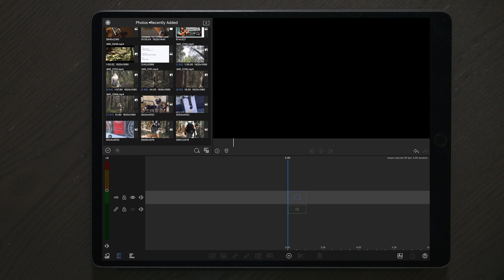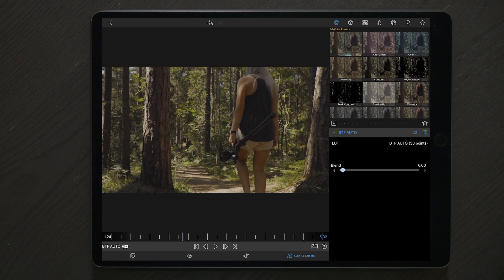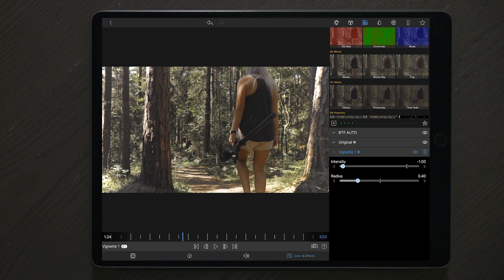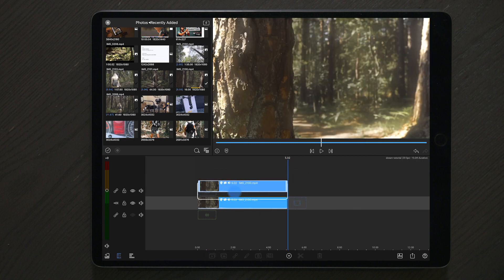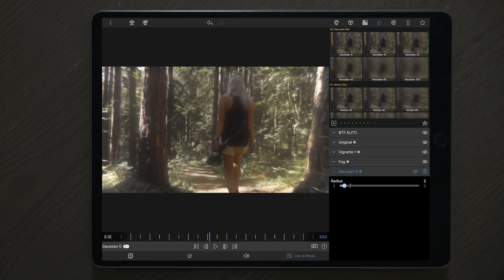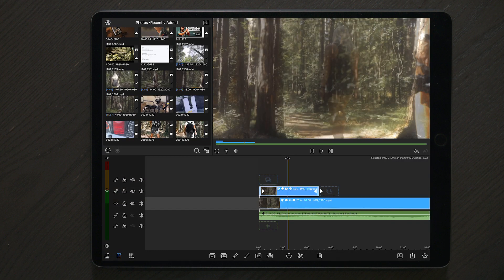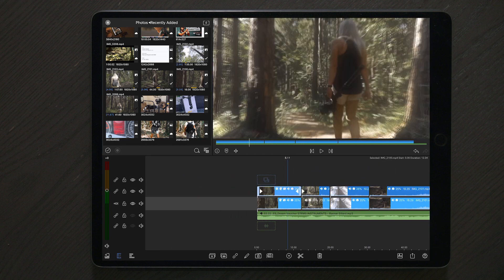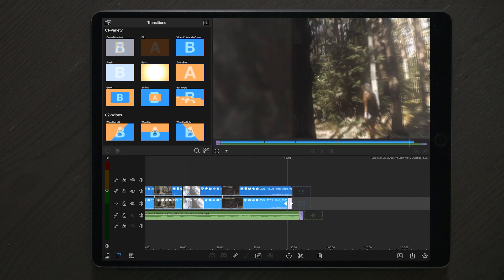LumaFusion How To Make a Dreamy Effect Tutorial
2019’s most packed transition pack ever! 500+ Transitions, Effects,Sfx, overlays and more. 2019 Special with brand new transitions, sound effects, travel sounds, overlays, glitches and shakes and a lot more.

MONTHLY UPDATES!
5-30 new presets added each month for a whole YEAR ending December 2019.
-Effects
-transitions
-templates to use with cropping
-soundpacks
-4K & Slowmotion capable stock video footage
And more..

1. and make a $39 USD donation with the text "2019RE"
2. Once the donation is made you will receive a mail with access to the 2019RE pack on google drive. (Please allow up to 6hrs for the access mail to be sent)
3. Once you’ve downloaded the transitions you’re good to go
4. Explanation can be found in my tutorials on how to download and apply

Use code "robhkvlogs" to get 1 month cashback of ecrett music!

get active.